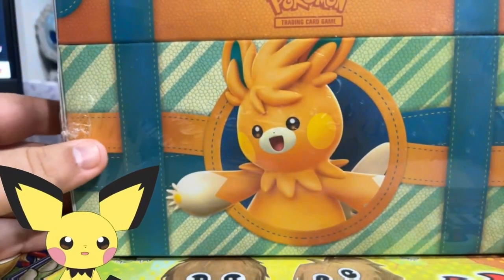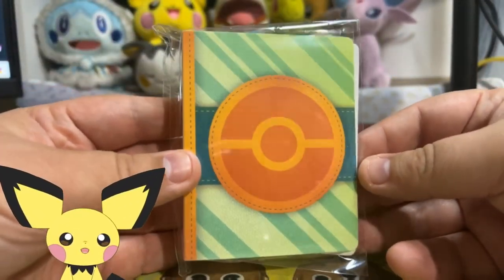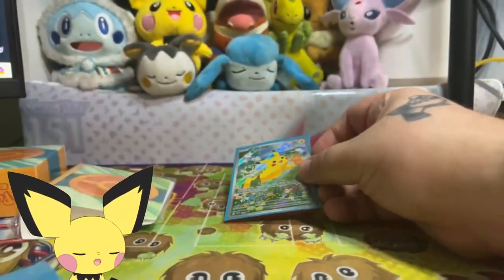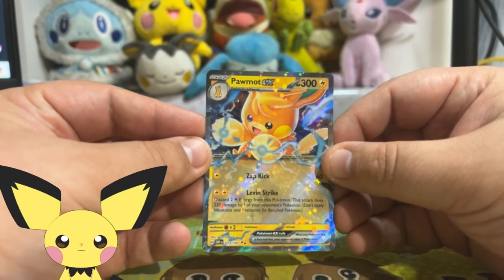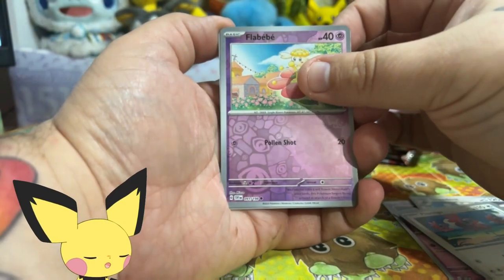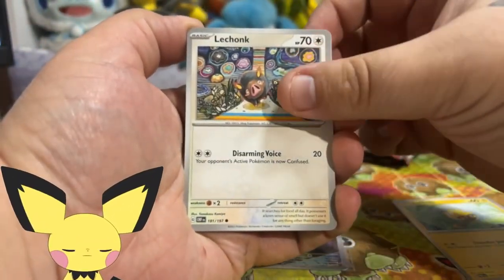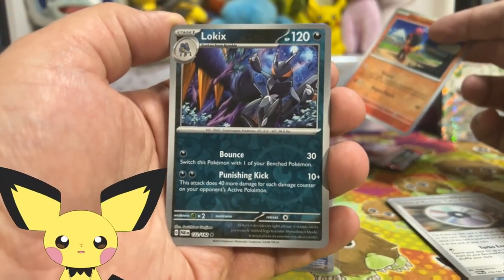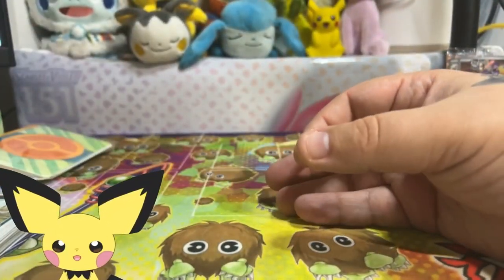Is The Paldea Adventure Chest Worth A Buy?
Is the Pokemon Paldea Adventure Chest worth a purchase, even at a marked down $32?